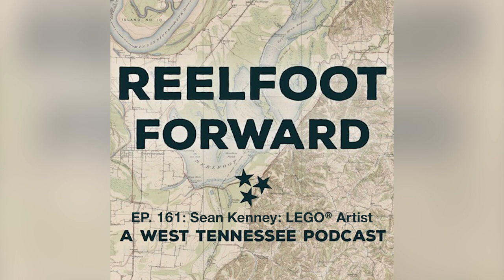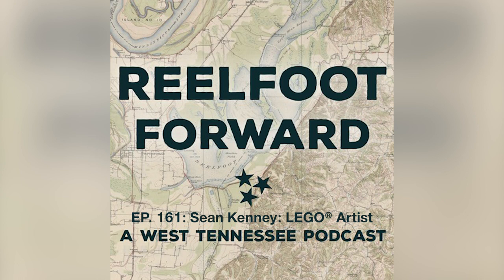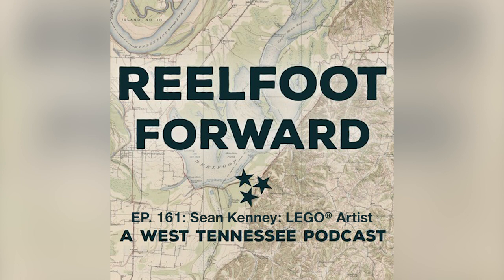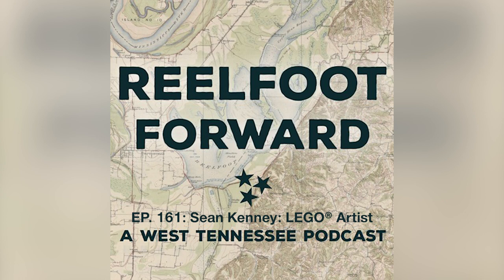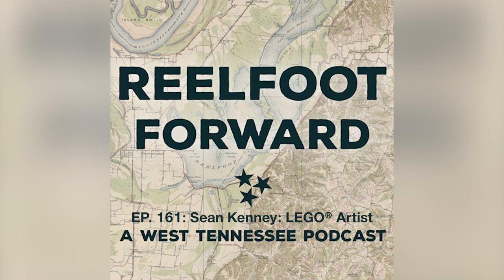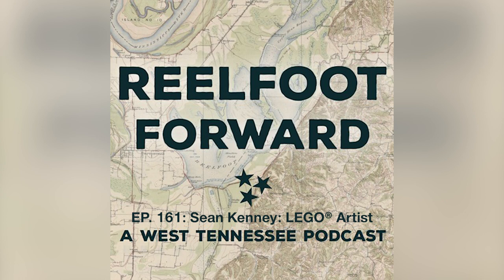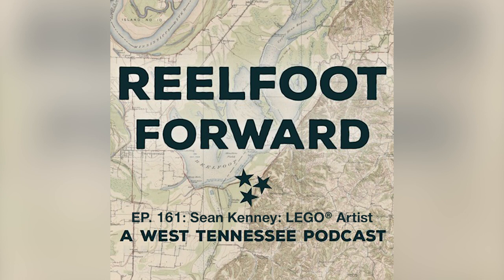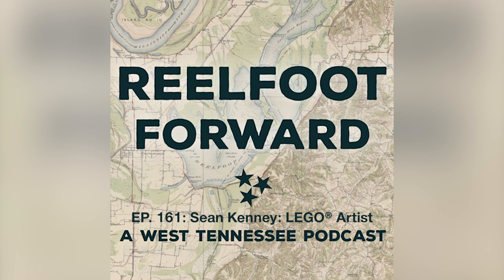EP 161: Sean Kenney: Lego Artist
A collection of 19 sculptures created by Lego artist Sean Kenny will be on display throughout Discovery Park’s 50 acres from May 3 to Sept. 2, 2024. Included in the collection is a monarch butterfly built with 60,500 LEGO® bricks that took 377 hours to build, a life-sized gardener built with 37,400 LEGO® bricks that took 320 hours to build and various plants, animals and insects. In this episode, Sean Kenny takes us behind the scenes from his Amsterdam studio and provides more details and a few of the stories of the artwork he creates.

For more about Sean’s work, visit seankenney.com.